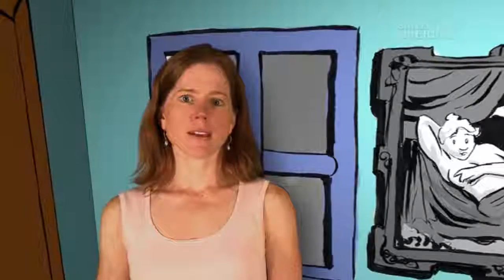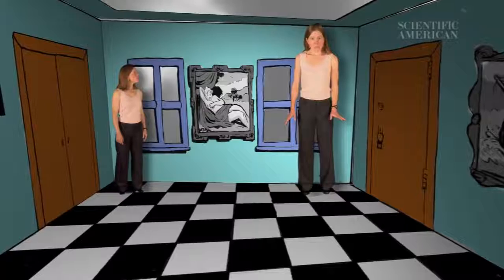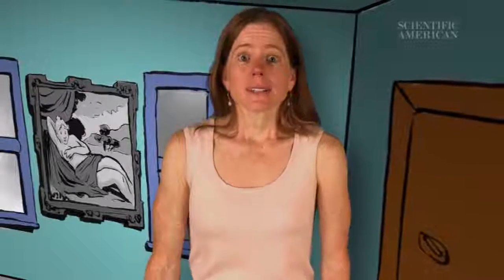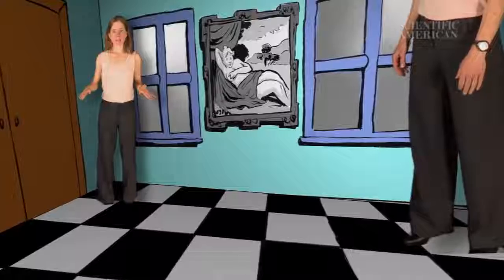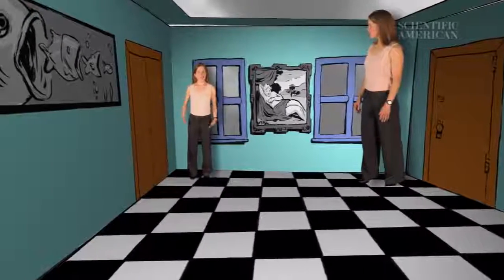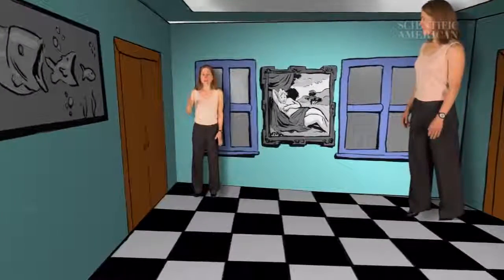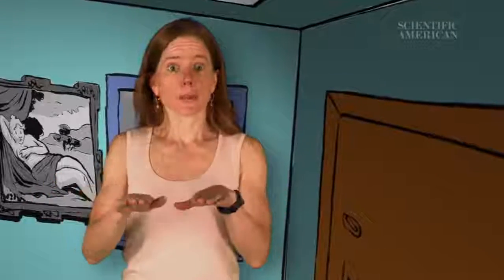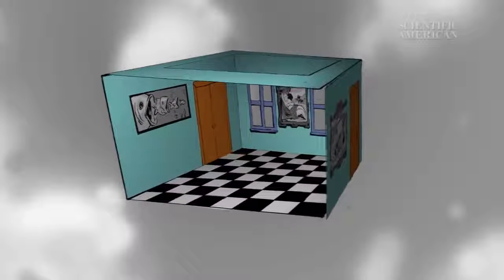What Is the Ames Illusion Instant Egghead #23